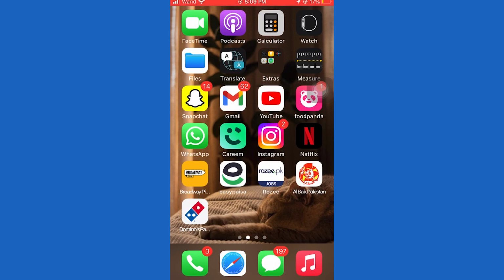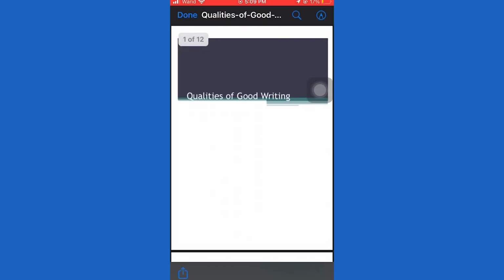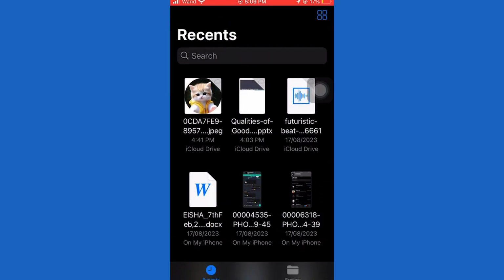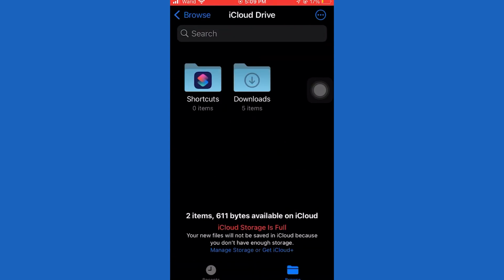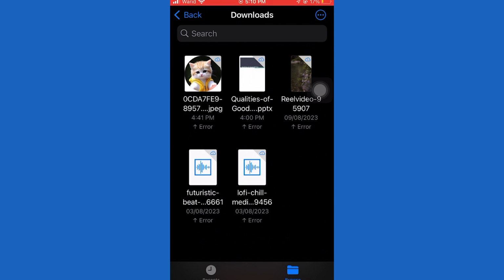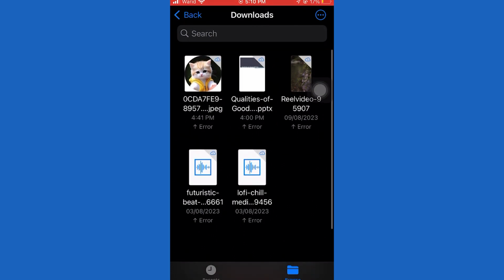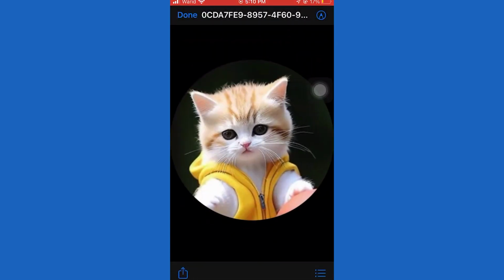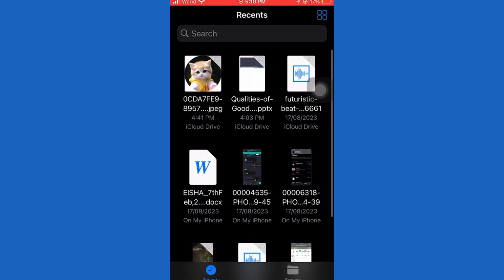How To Find Downloads On Your iPhone!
f you’re not sure where all downloaded files on your iPhone  are saved, then no worries, here we are coming to show you! In this tutorial we would like to share with you how easily you can find proper folder in APPLE iPhone  , where all downloaded files are stored. So let’s follow all shown steps and learn how to get into the downloadings.

How to find downloaded files in iPhone ? How to localize downloaded files in iPhone ? How to select downloaded files in iPhone ? Where to find downloaded files in iPhone ? Where to localize downloaded files in iPhone ? Where is downloading folder in iPhone ?